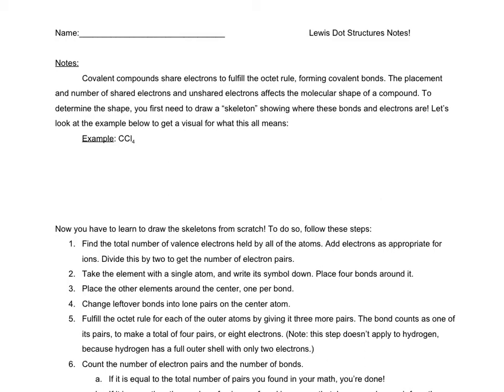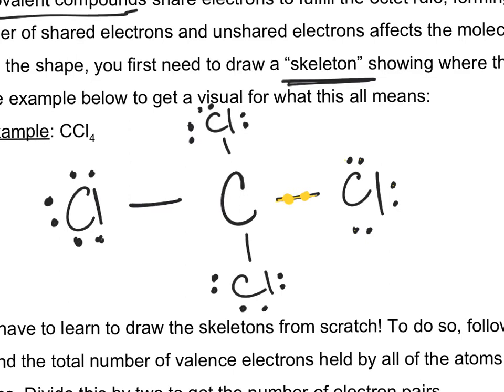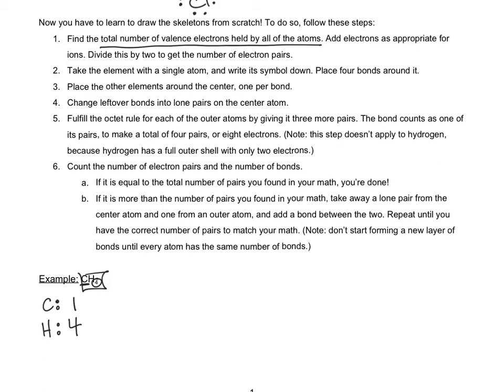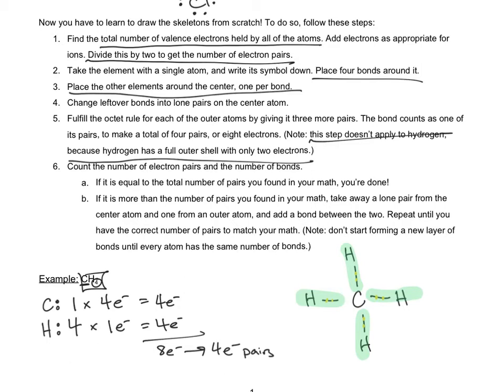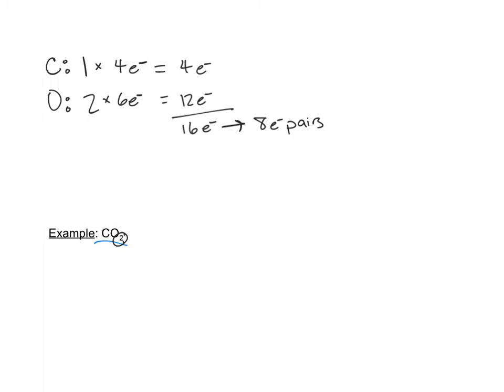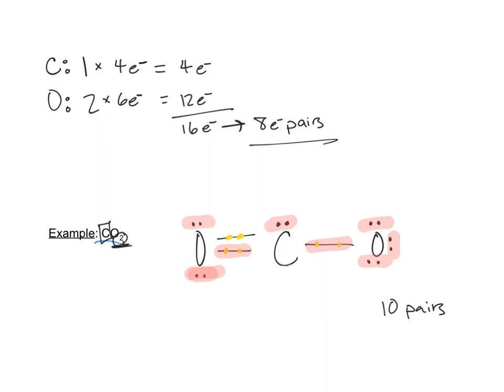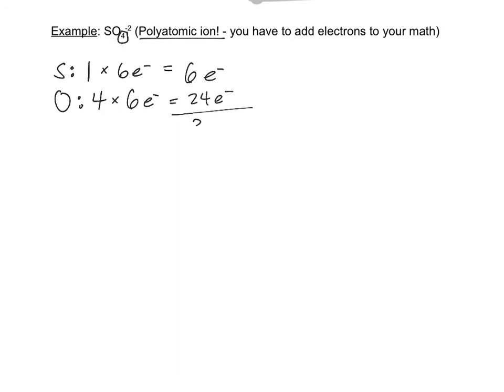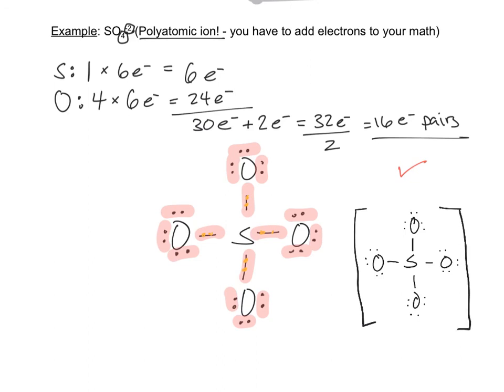Lewis Structures Notes